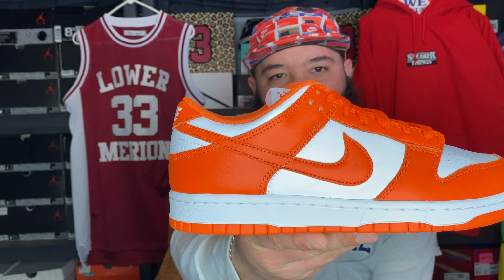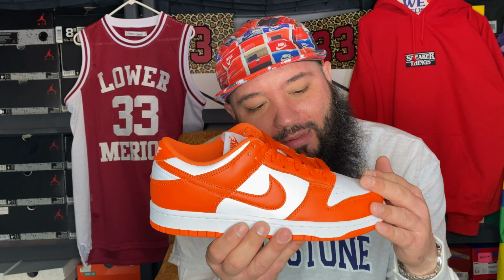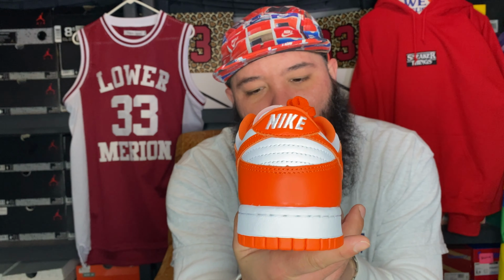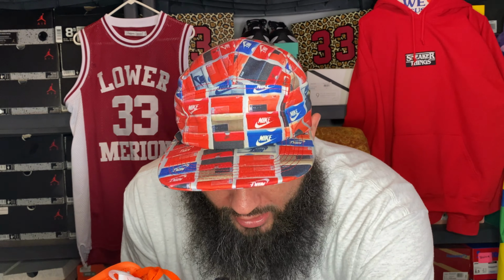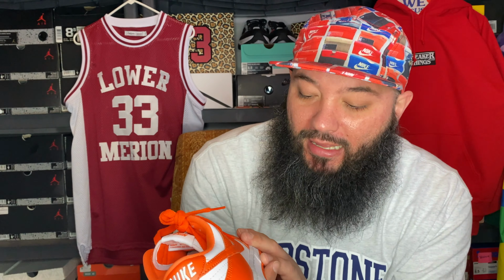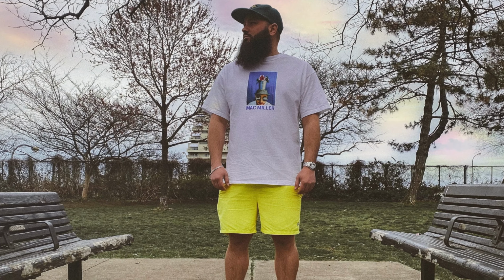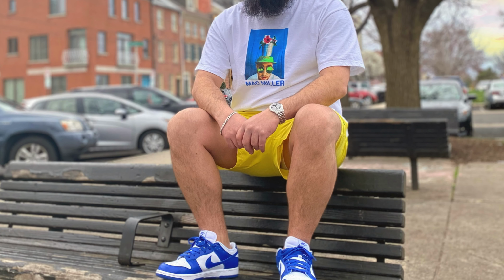HONEST REVIEW OF THE NIKE DUNK LOW RETRO SP "SYRACUSE"!! DUNK LOW "SYRACUSE" REVIEW + ON FOOT IN 4K!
"Sneaker Things Season 5” EPISODE 9

In today's video we unbox a new pick up from Nike. Today I picked up the Nike Dunk Low SP Retro in the “Syracuse” colorway.

Also I want to thank everyone who is helping  my channel and vision grow. You really are helping my dreams come true!

Don't forget to hit the thumbs up button if you want to see more content.